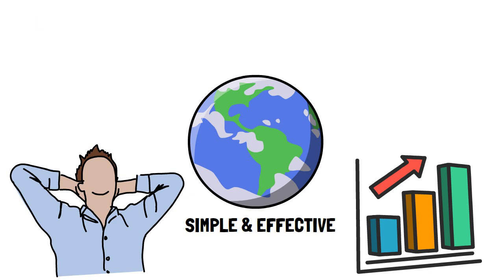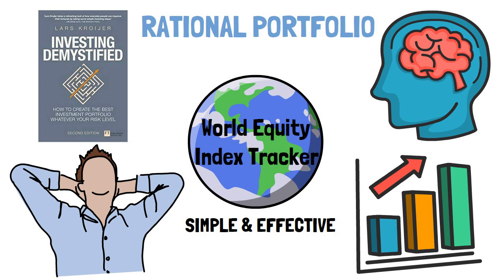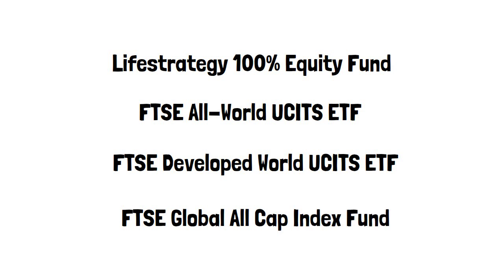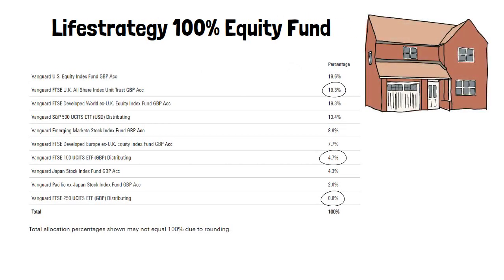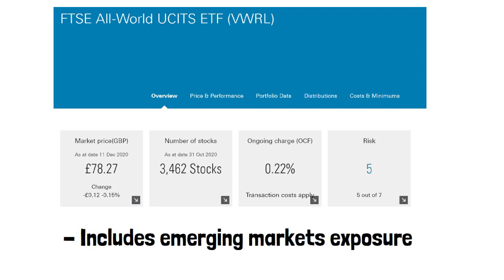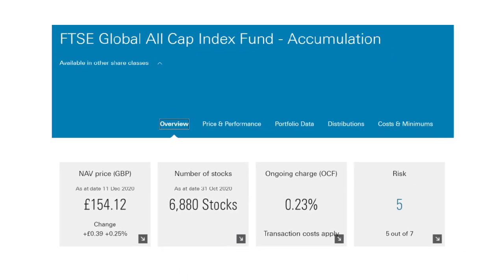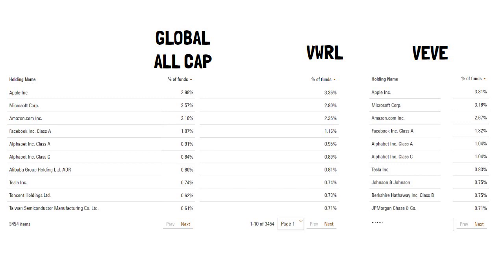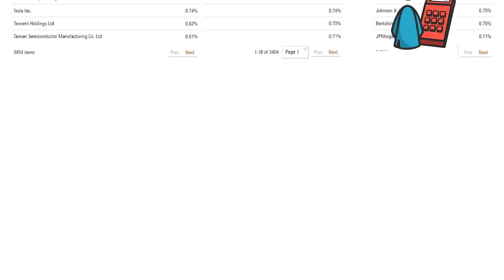Best Vanguard Global Equity Index Tracker?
A low-cost global equity index tracker is a very popular option for those on the financial independence journey in the UK. In this video I talk through the process of choosing a global equity index tracker for my Vanguard Stocks & Shares ISA.

Monevator – Why a total world equity index tracker is the only fund you need